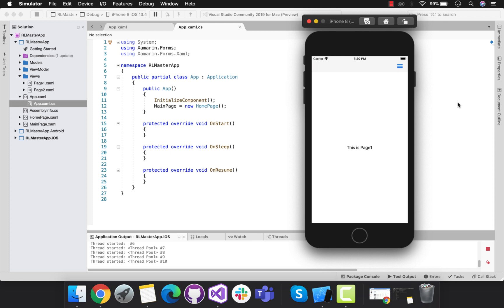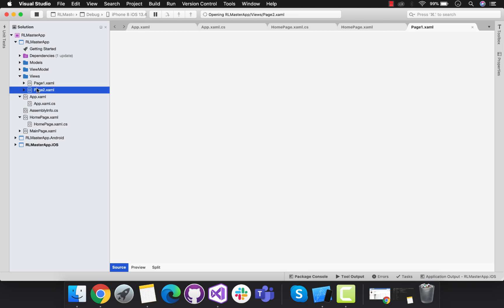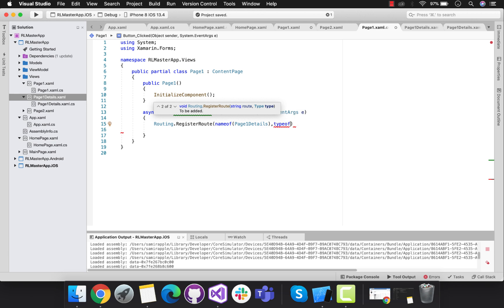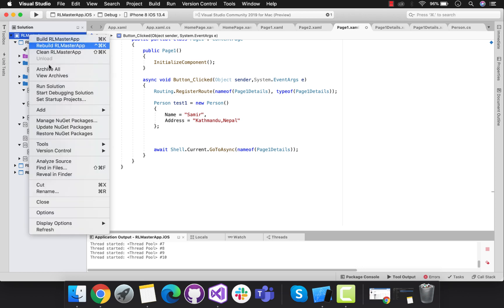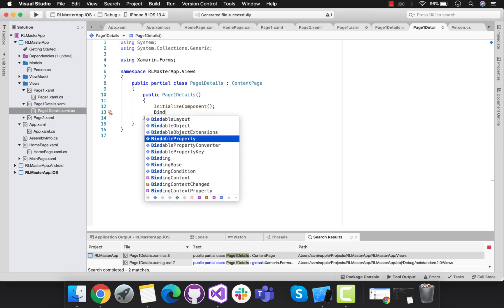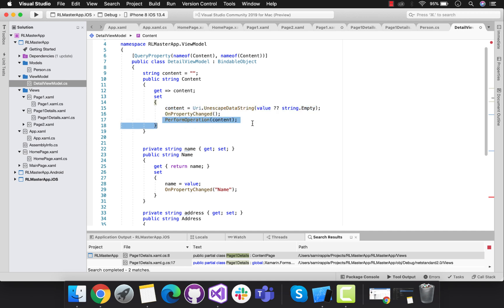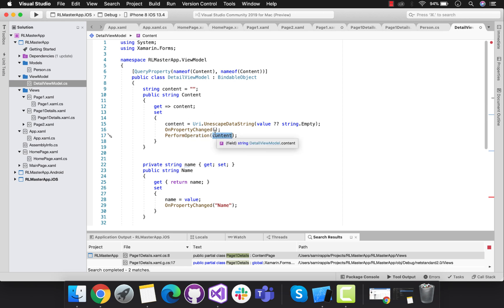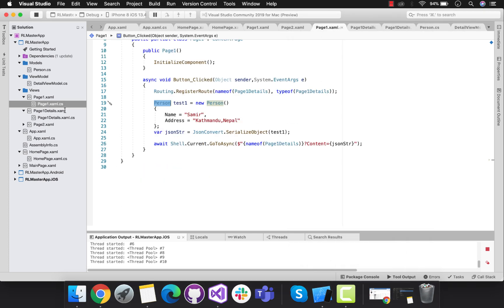Xamarin Forms Shell Navigation and Object Passing